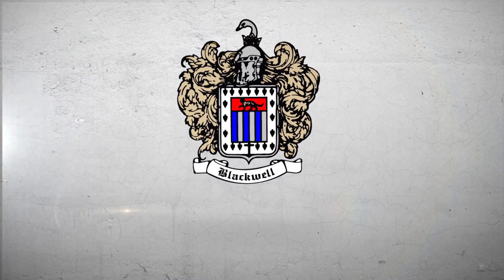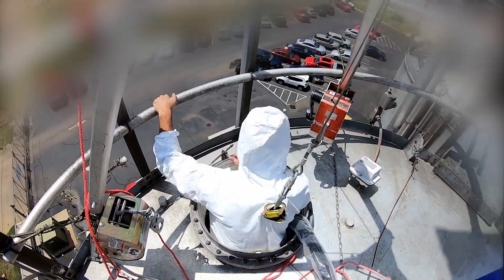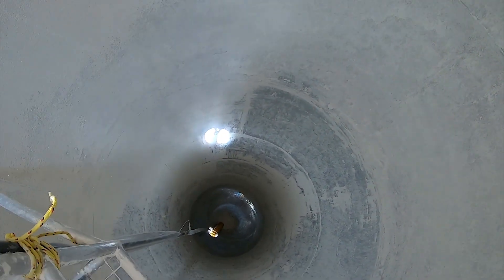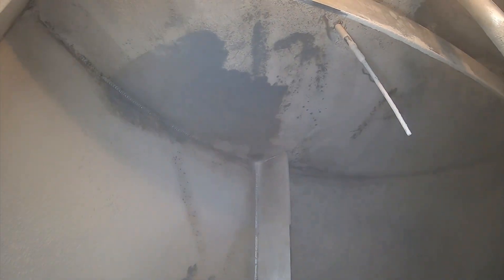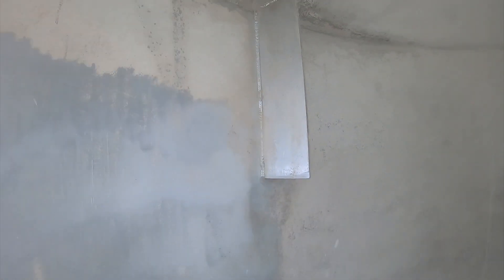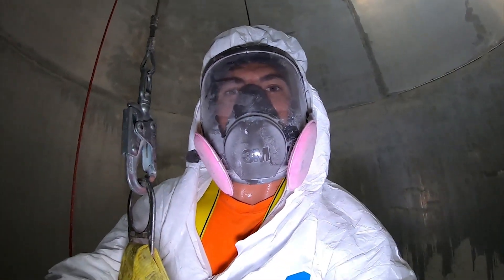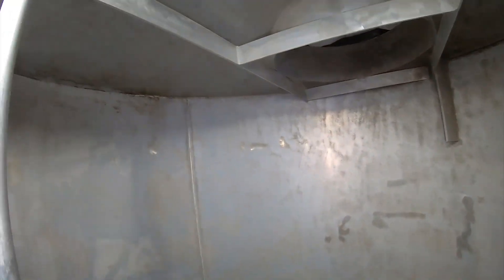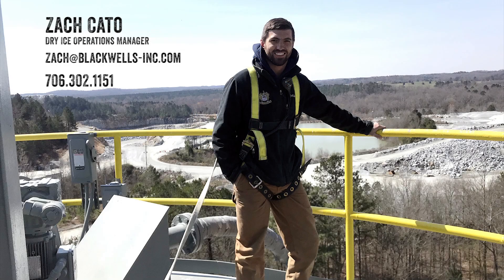youtube video #-O1DkuTbBRM